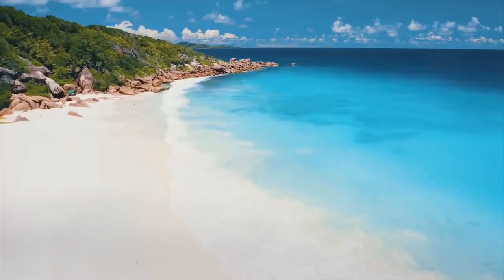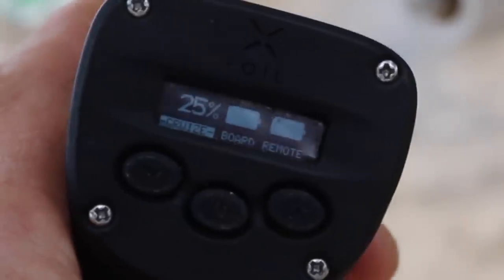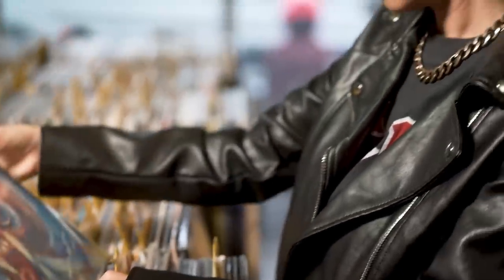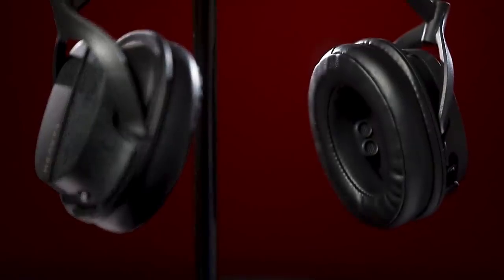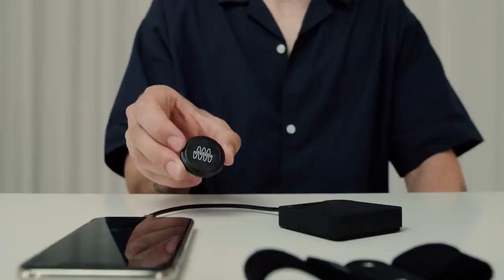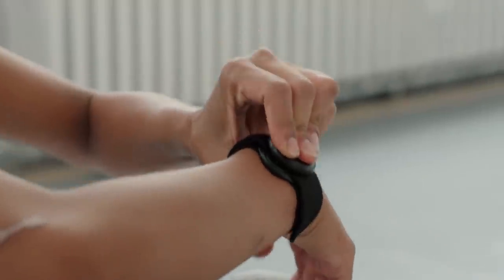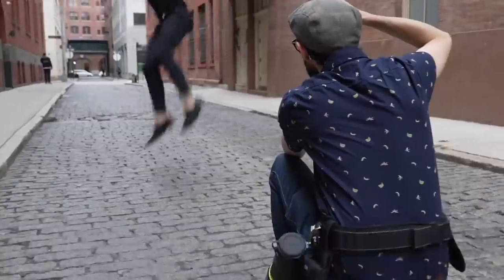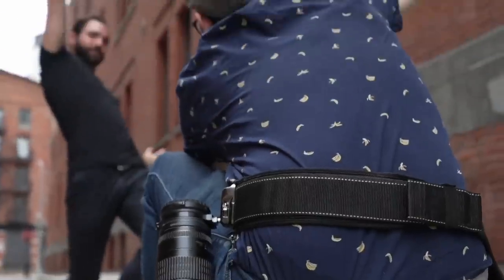4 TECH - YOU CAN BUY RIGHT NOW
The Kickbooster Team
KICKSTARTER & KICKBOOSTER , INDIEGOGO LINKS:

(Indiegogo)

(Indiegogo)

(Indiegogo)

PLEASE SUPPORT:

CAR INTERIOR STRIP LIGHT
SEAGATE HDD
Heated Oxygen Bank 1 Sensor 2
CR2032 Lithium Battery
OBD2 SCANNER BLUETOOTH
CROCS JIBBITS
LIVALL HELMET
Bike Pump with Gauge, 120PSI
OTTOLOCK HEXBAND
Men's Cycling Jersey Set
LIVALL MT1 NEO Adult Smart Bike Helmet
XTU DASHCAM
GPS NAVIGATION
Jump Starter
USB C to HDMI Cable
FUJIFILM INSTAX Mini 11
Bose Sound Link On-Ear
BL GO2
Coleman Portable
You are My Sunshine Music Box
55” Tripod
GVM Ring Light 5600K
Retractable Windshield
GEEKERA 3 in1 Wireless
Viozon Selfie Desktop
Gigastone 64GB 5-Pack
Multiple USB Charger
10.2" LED Selfie Ring Light/Tripod Stand

My Stuff:

GoPro 9
EOS CANON 90D
MacBook Pro “13inch
MacBook Pro “16inch
Iphone X
iPhone 12 Pro Max 256
iPhone 7
iPhone 5s
AirPods Pro
WF - 1000M3
Apple Wireless Keyboard
Apple Wireless Mouse

Friends will be Friends:

Lexxcaga2018

xlolx2010

xlolx2010

TIK-TOK
alexxis caga